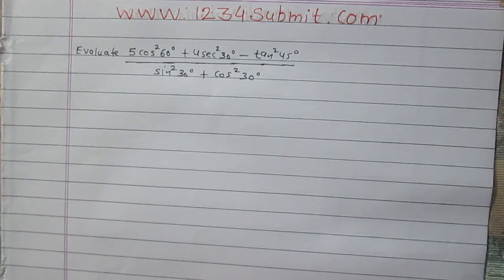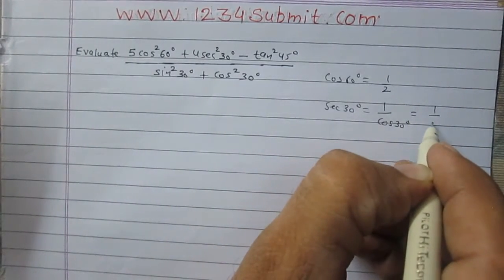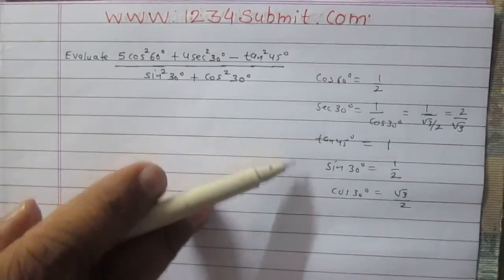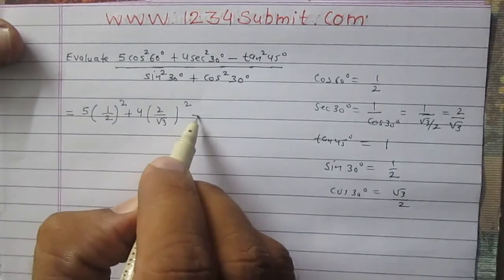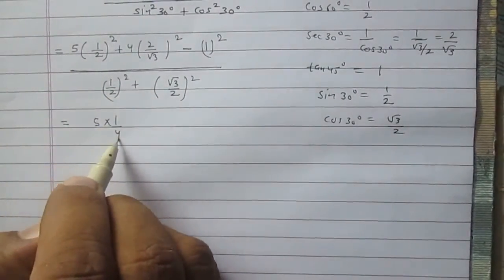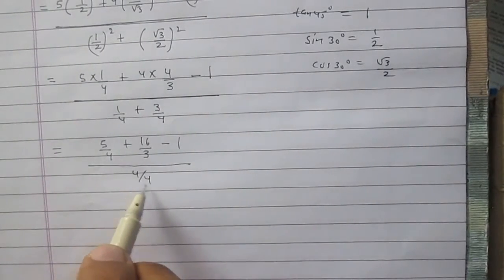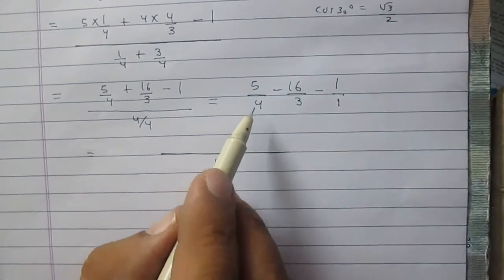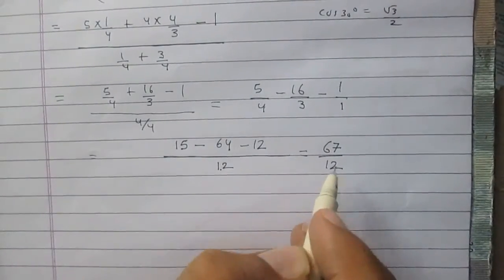Trigonometry Ratio class 10 NCERT Solutions Exercise 8.2 Problem 1(v) Math CBSE CCE